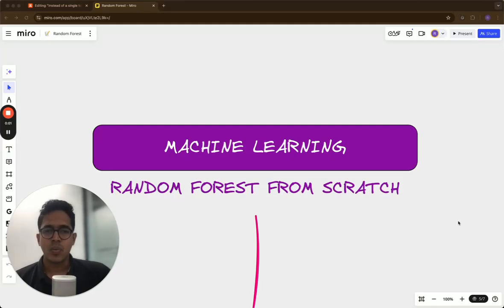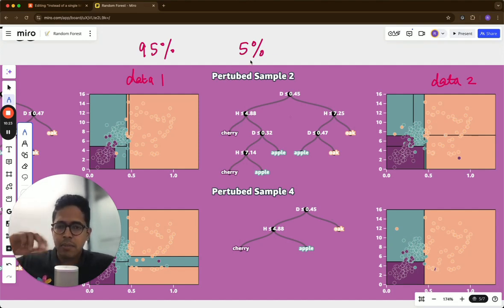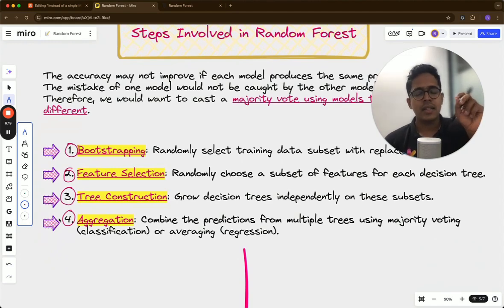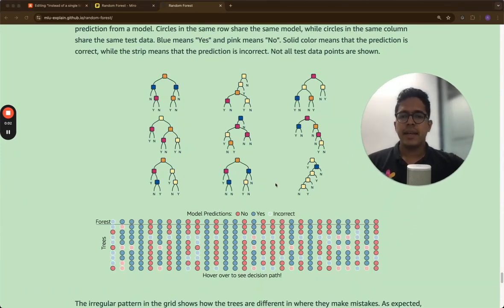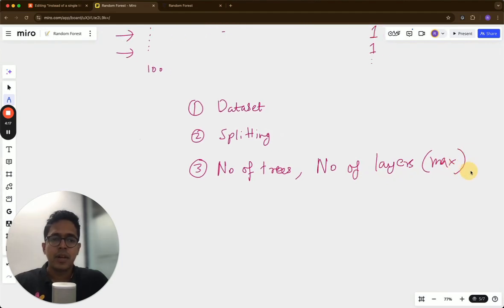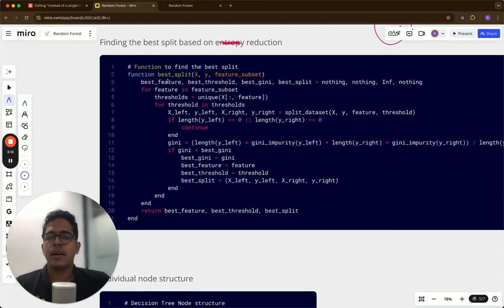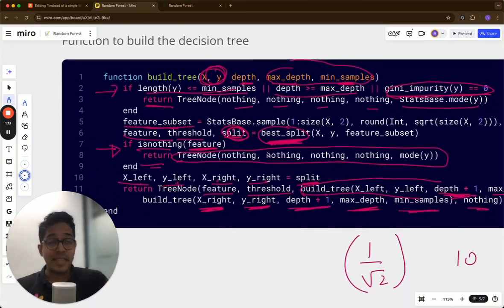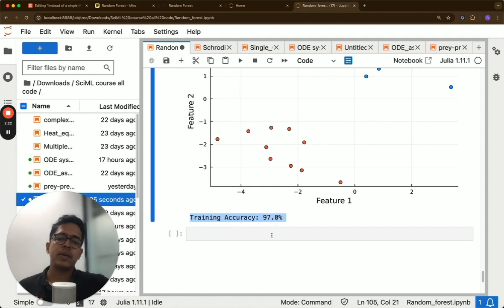Random forest explained and built from scratch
"We claim to be a cutting-edge AI company to our customers. But they have no idea what our algorithm is. We provide great results, and they are happy. But at the end of the day, most of our models are simple- either regression or XGBoost."

A few years ago, I heard the above statement from a friend who was the AI head at a highly-funded startup. At that time, I knew regression very well but wasn’t entirely sure about XGBoost, though I had come across it in various contexts.

Following this conversation, I kept hearing from industry experts about how extensively XGBoost is used. So, I decided to take a deep dive. It was a fascinating journey that I will share someday.

However, this post is not about XGBoost. It is about a random forest - something that preceded XGBoost.

Let us start with a bit of history: Condorcet's jury theorem

Marquis de Condorcet, a French philosopher, and mathematician, proposed a fascinating theorem in 1785: "if each person is more than 50% correct, then adding more people to vote increases the probability that the majority is correct."

This idea directly relates to random forest. But first, a quick recap on decision trees - the basic building blocks of random forest.

Imagine you have a dataset with the height and weight of three animals - cow, dog, and pig. You build a decision tree classifier to predict the animal type. With the right decision tree, you can achieve 100% accuracy.

The problem however is that decision trees are highly sensitive to the dataset. Slight changes in data can lead to a completely different tree structure. Even perturbing just 5% of the training dataset with Gaussian noise can drastically alter the decision tree.

The solution? Ensemble models

Decision trees are interpretable, but they lack robustness. This is where random forest comes in.

Random forest is an ensemble learning method where multiple decision trees work together to make predictions. The idea is simple: if individual models are at least 50% accurate, their collective decision will be better than any single model- just like Condorcet’s jury theorem.

How random forest works

1️⃣ Create random subsets of data.

2️⃣ Train each tree on a random subset of features.

3️⃣ Each tree makes a prediction, and the majority vote determines the final output.

The result? A more robust and accurate model.

I have just released a detailed video on the random forest that covers the theory, a walkthrough of an awesome interactive blog from MLU-explain, and implementation in code.

You will see that in the example dataset we use, individual decision trees can go up to 92% accuracy, but with random forest, for trees of the same depth, you can reach up to 97% accuracy.